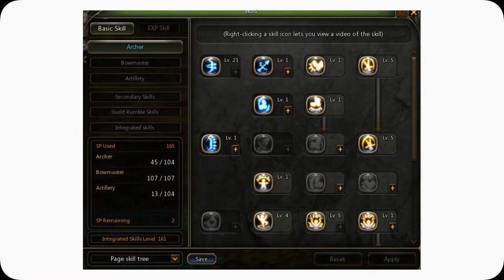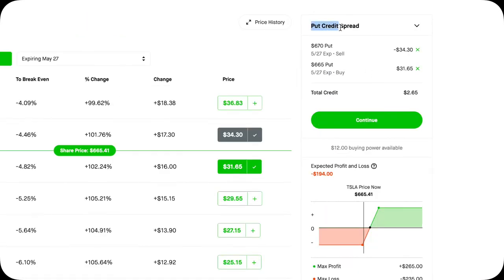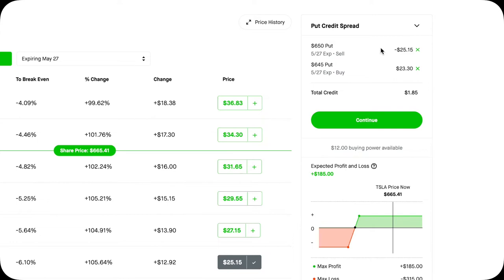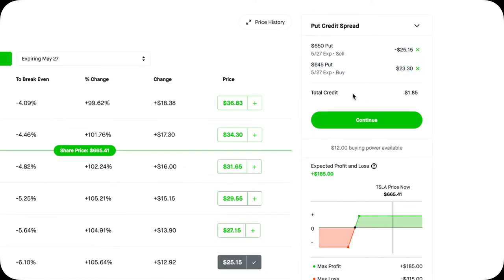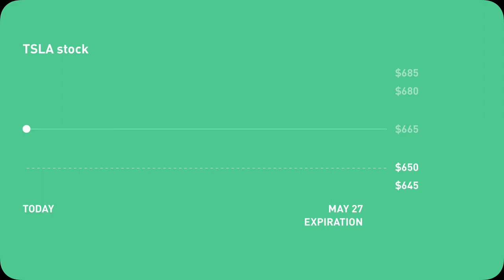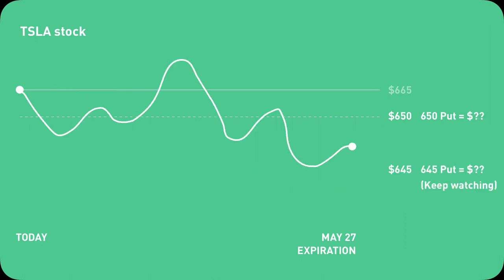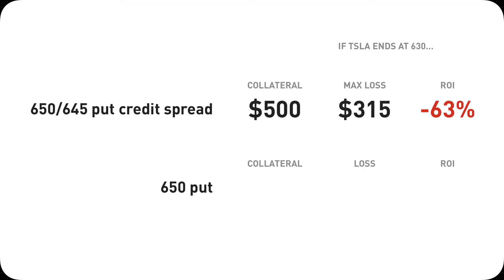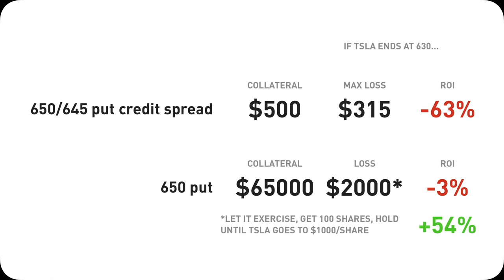Put Credit Spreads in 8 mins for Beginners + Robinhood Demos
In this video, I'll cover put credit spreads in 3 versions, going through all the fundamentals, how to better understand it conceptually, risk and reward profiles, how to open a put credit spread position on Robinhood, why it’s such a popular strategy, when is a good time to use it, and why it's so popular. I will walk through put credit spread with real Robinhood examples and custom charts/graphs that I designed.

1-min version: Why is it a ”spread”? Why is it “credit”?
3-min version: What’s behind it? Why you receive cash? What’s the collateral? What’s the win condition?
5-min version: Spread vs just a put, max profit, max loss, 5 end scenarios, % gain, % loss, Best time to open it

0:00 Intro
1:22 Put credit spreads in 1 min
2:23 Put credit spreads in 3 mins
5:19 Put credit spreads in 5 mins

No merch.
No courses.